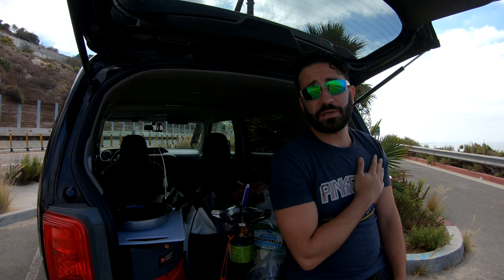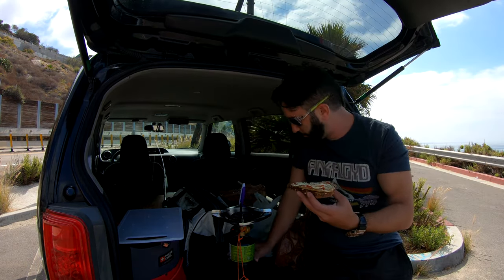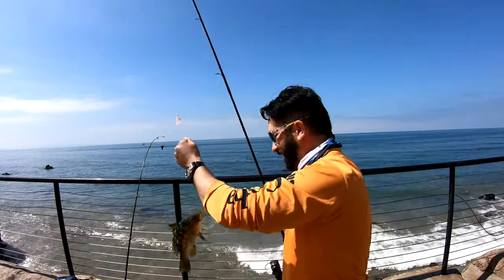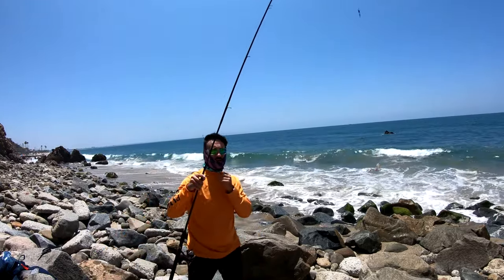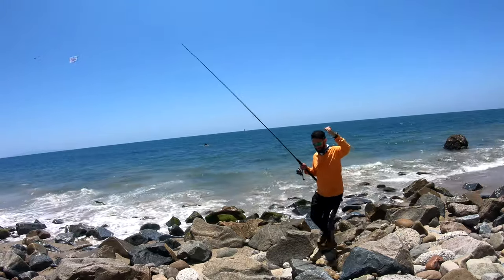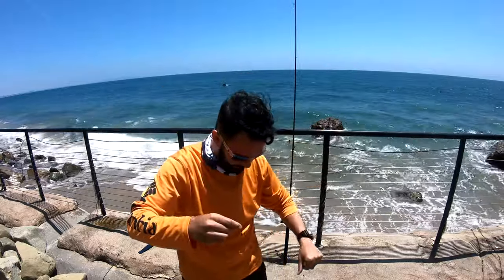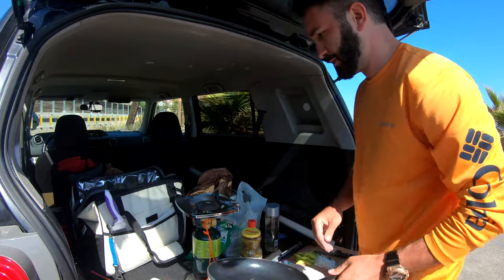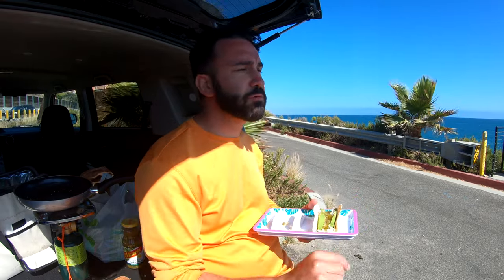Surf Fishing Los Angeles Beaches.. Catch & Cook Fish Tacos (Yellowfin Croaker)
In this episode I explain Surf Fishing and the gear necessary to be successful at catching fish. I manage to catch a few fish and make a couple of delicious tacos with it. Hope you enjoyed this video.